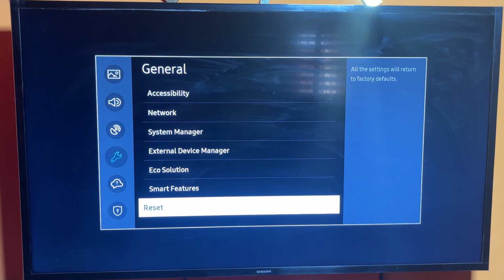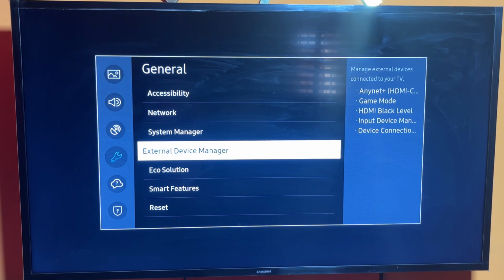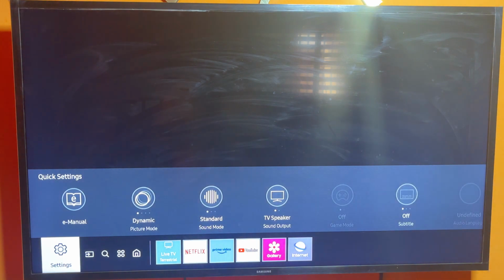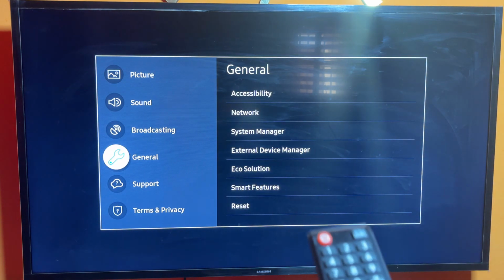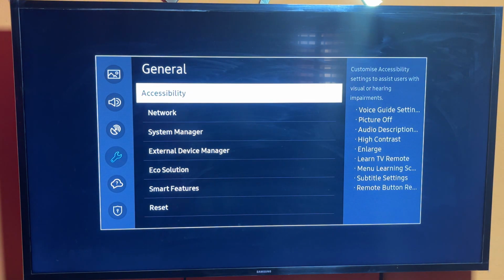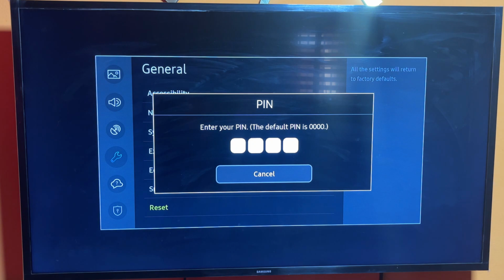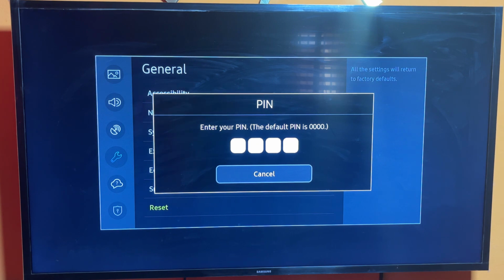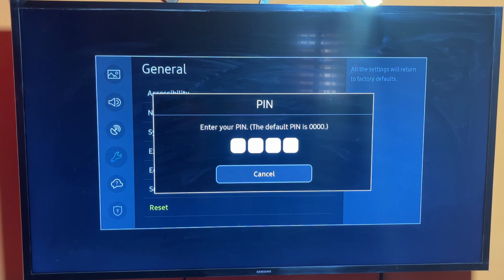How to Reset Samsung TV to the Default Settings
I will teach you how to reset Samsung TV to the default settings in this video.